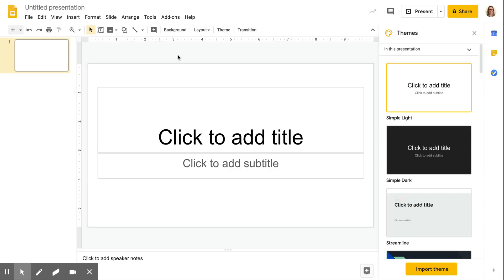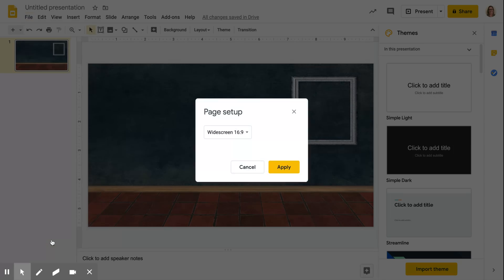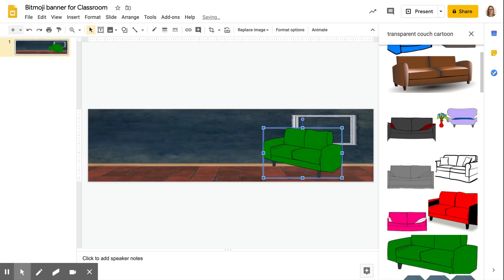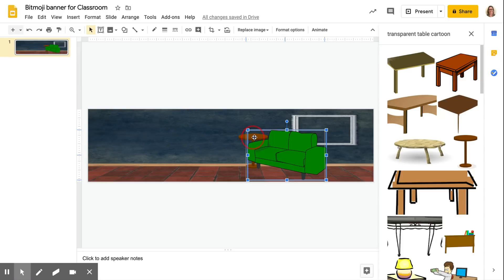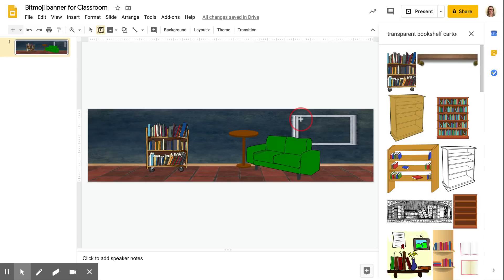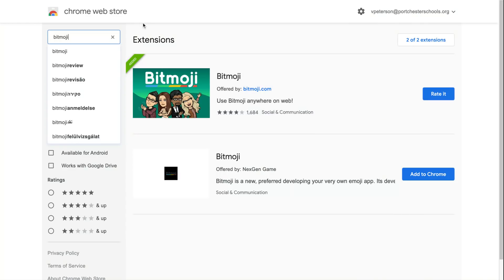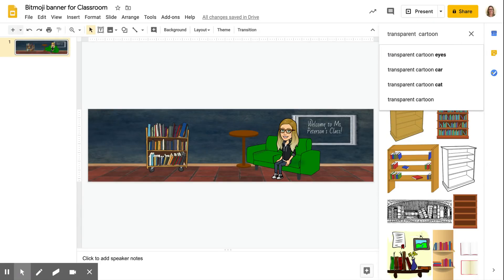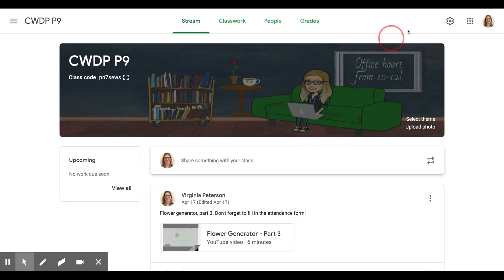Making a fun Bitmoji banner for Google Classroom!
TIP: You can also find transparent pictures to use in your banner at sites like